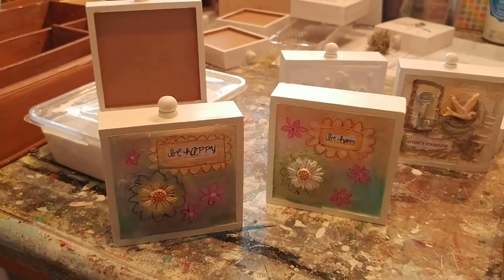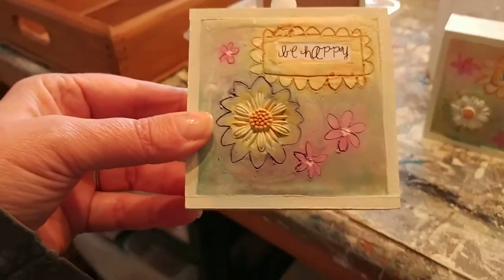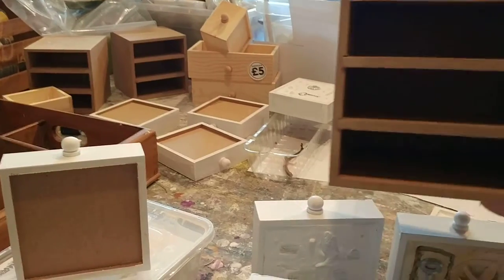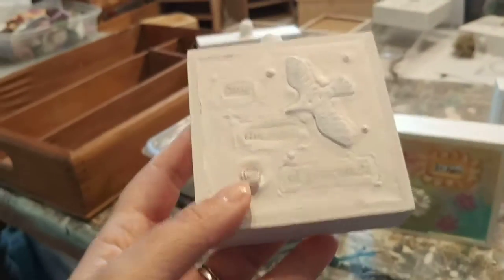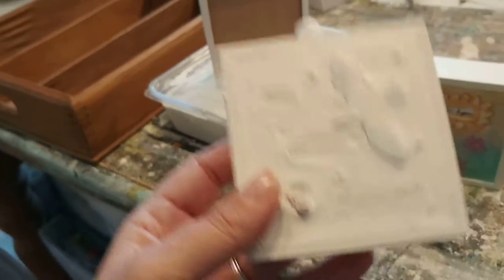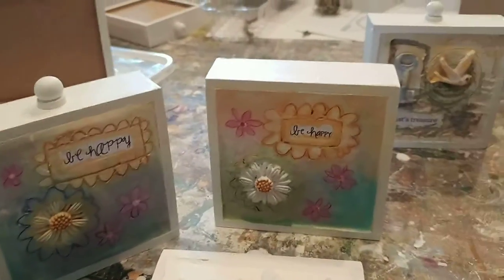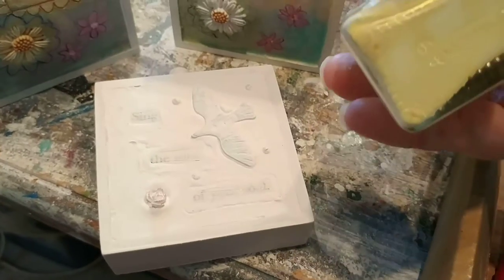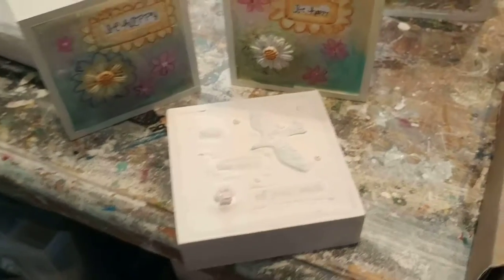Wooden Heart Co How-to: Little mixed media paintings part 1.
Short talk through 'how-to' about how I make my little mixed media paintings. Any questions please ask :)